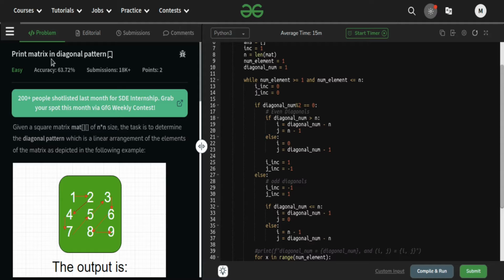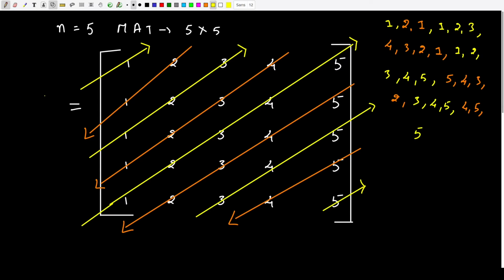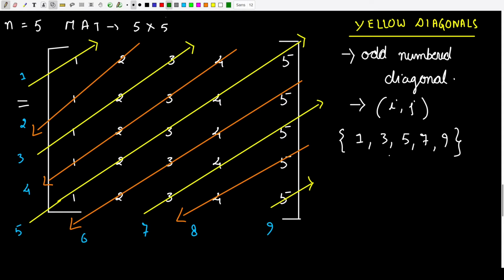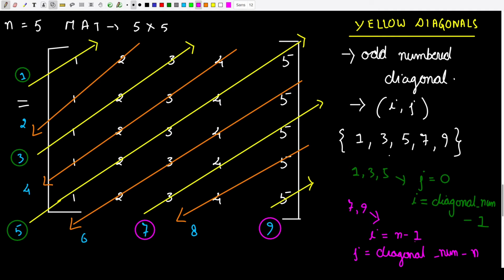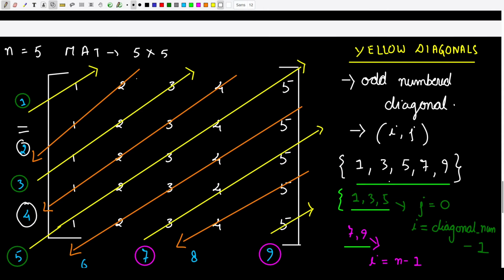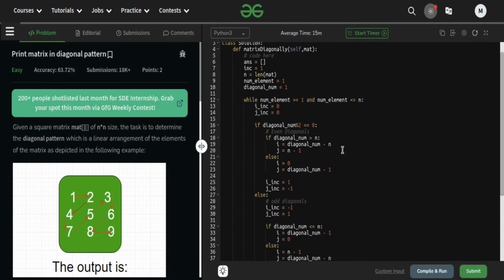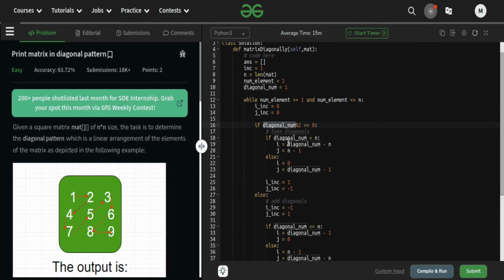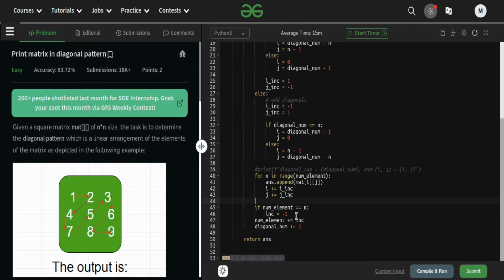GeeksForGeeks | Print matrix in diagonal pattern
Given a square matrix mat[][] of n*n size, the task is to determine the diagonal pattern which is a linear arrangement of the elements of the matrix as depicted in the following example:

Example 1:

Input:
n = 3
There for the output is {1, 2, 4, 7, 5, 3, 6, 8, 9}.
Example 2:

Input:
n = 2
mat[][] = {{1, 2},
           {3, 4}}
Output: {1, 2, 3, 4}
Explaination:
Starting from (0, 0): 1,
Move to the right to (0, 1): 2,
Move diagonally down to (1, 0): 3,
Move to the right to (1, 1): 4
There for the output is {1, 2, 3, 4}.

0:00 Problem Statement
1:47 Solution
8:35 Code